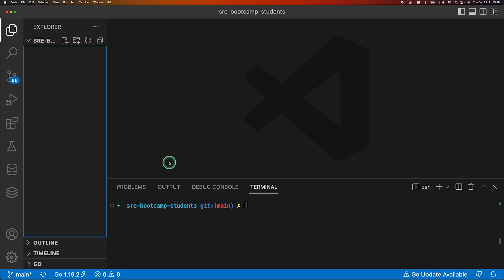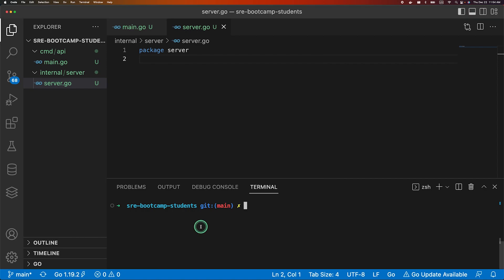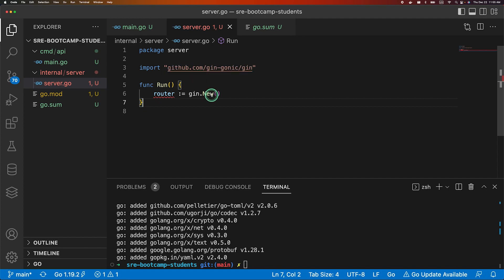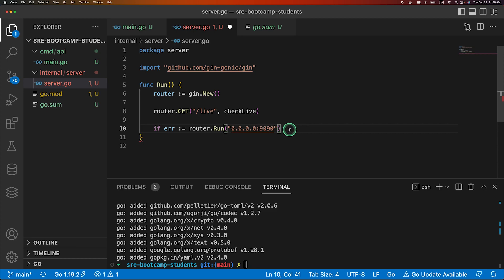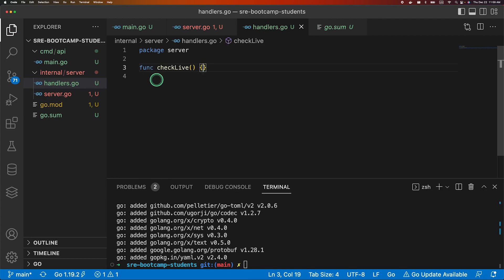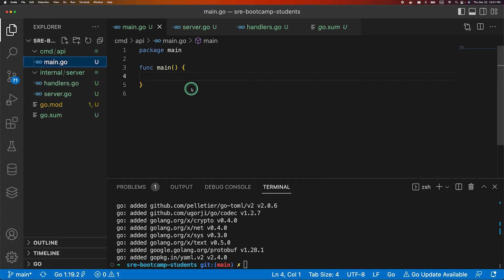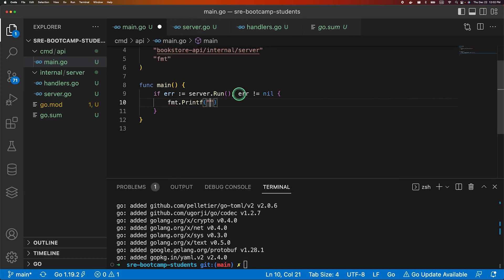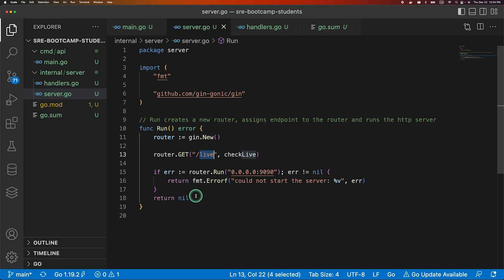Creating Rest API using Gin Framework ( Episode #1 )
In this video, we'll be covering how to create a REST API in Go using the Gin Framework. This video is a great way to learn how to create a REST API in a production-ready environment.

If you're looking to learn how to create a REST API in Go, then this video is for you! By the end of this bootcamp, you'll have learned how to create a production-ready REST API using Gin, and manage, reploy, release monitor etc as an SRE.

Timeline
00:00 - Intro
00:40 - Creating a simple API in Go using Gin Framework
05:50 - Creating HTTP handlers

Join our slack workspace for QnA
I will be answering all the Q/A via the Slack channel. Please feel free to join slack channel: